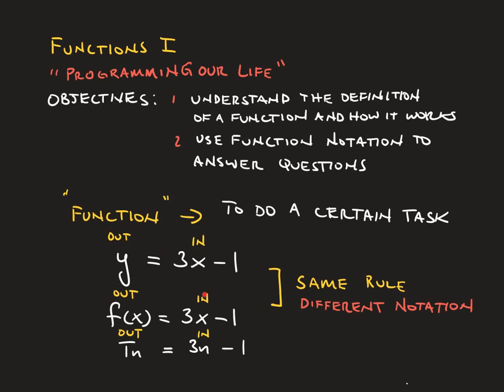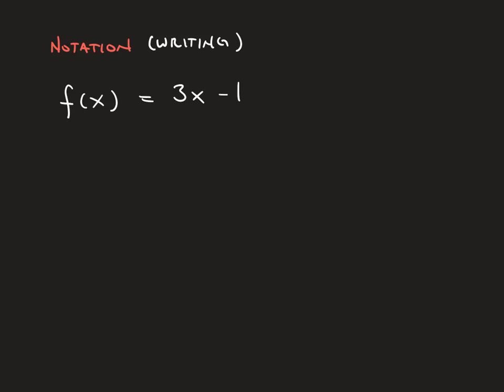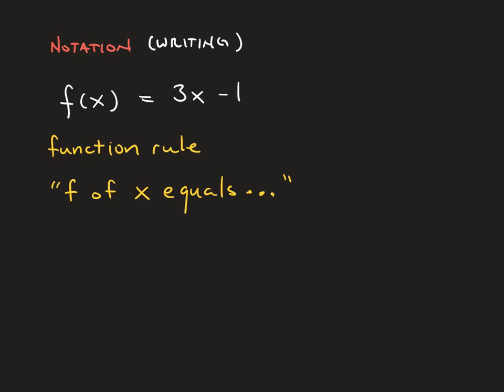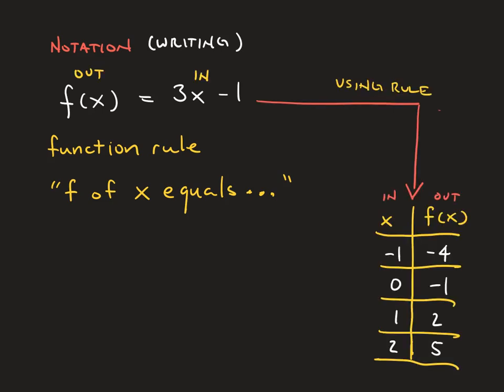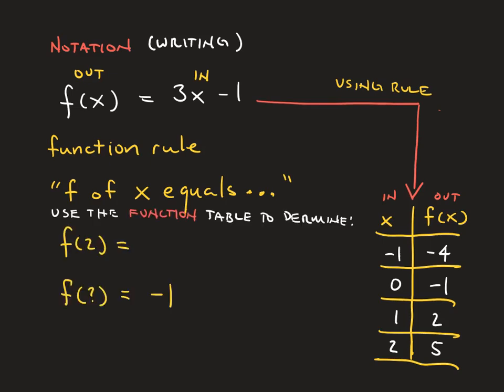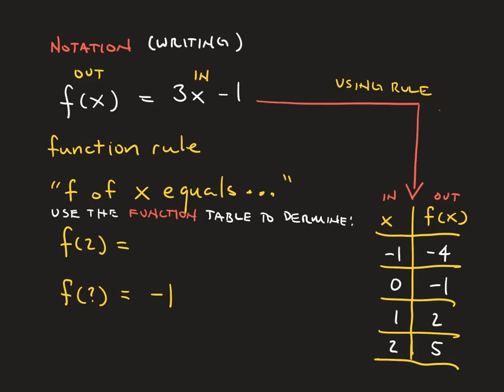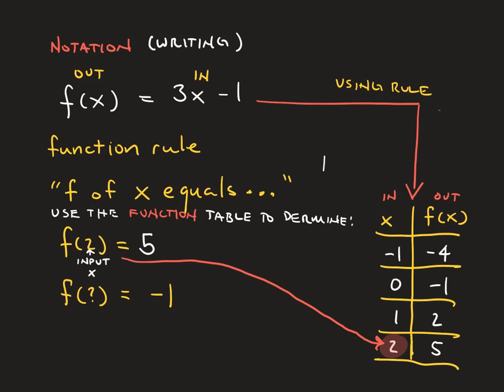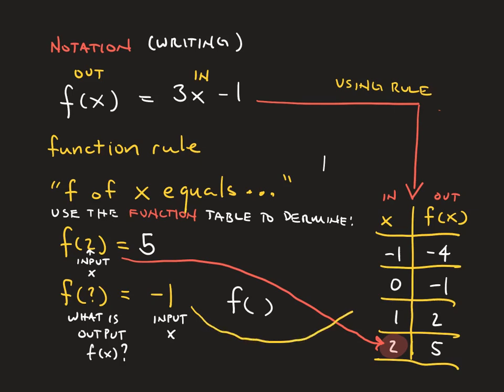Functions 1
Introduction to the function concept, function notation, and using function tables.